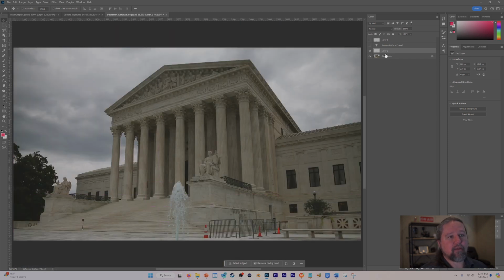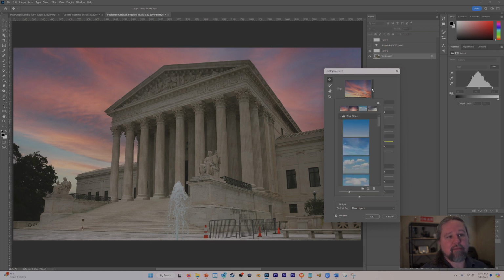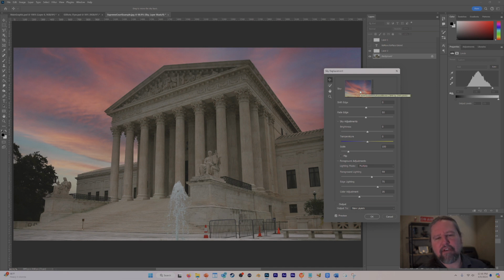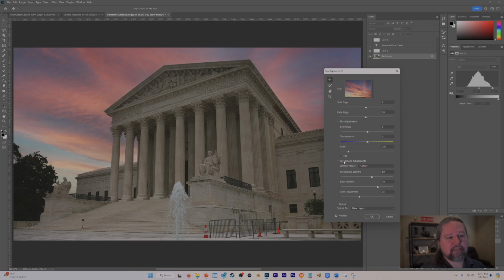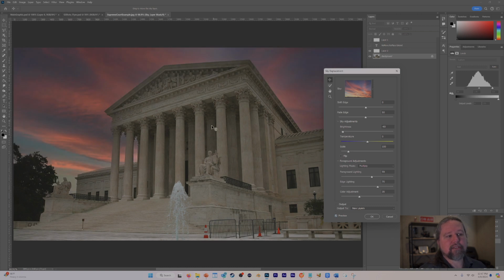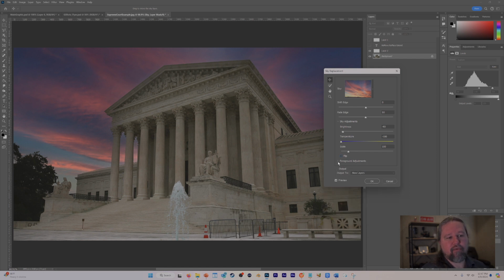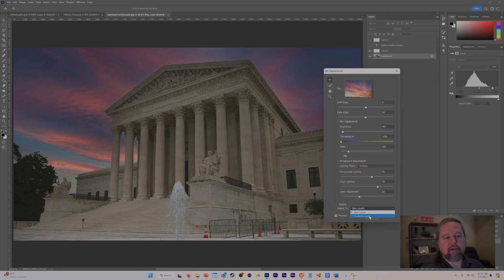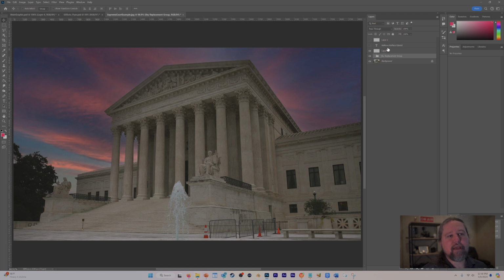TutorTorial: Set Extensions - Sky Replace Tool